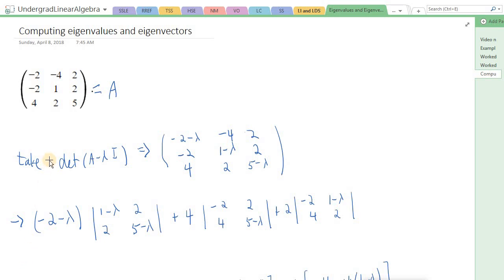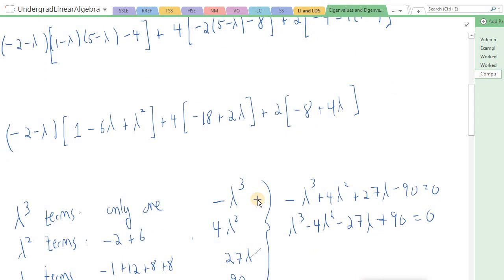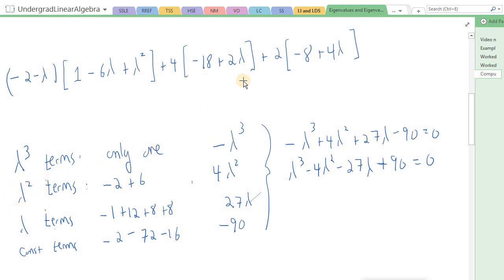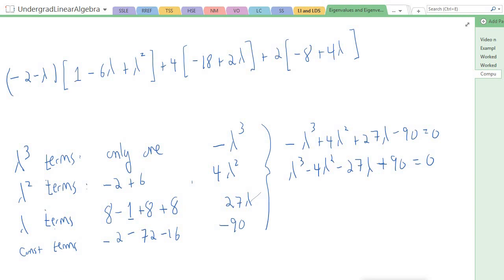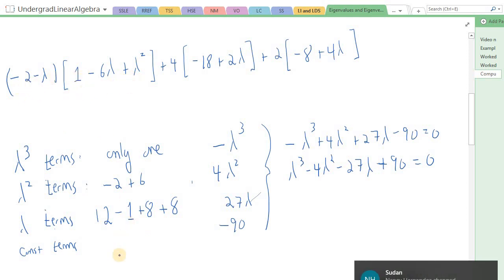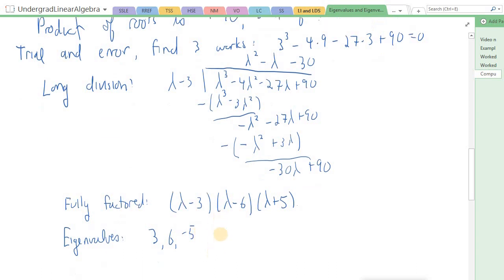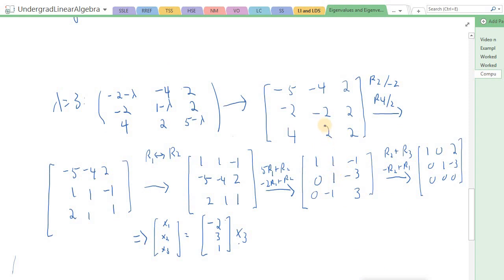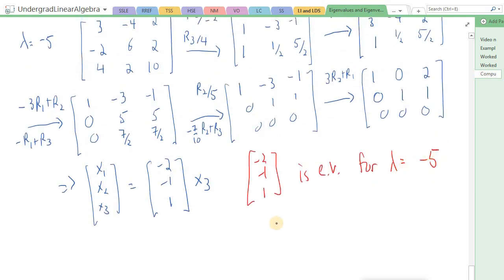Eigenvalues and eigenvectors for 3 by 3 matrix